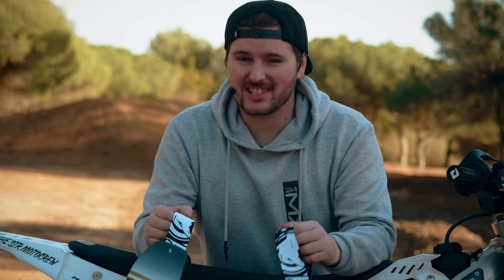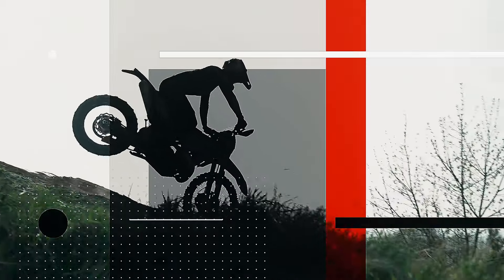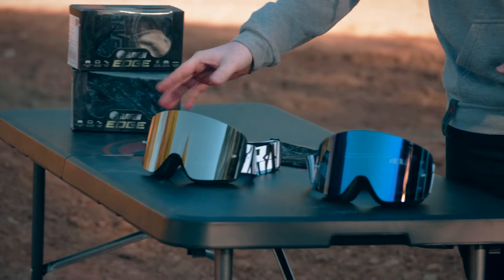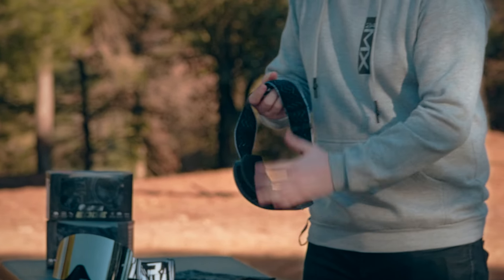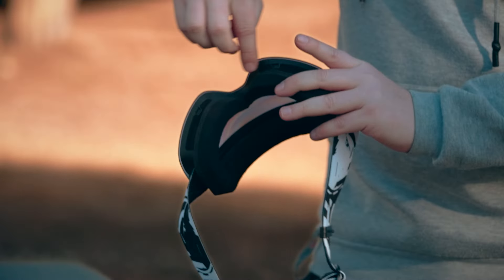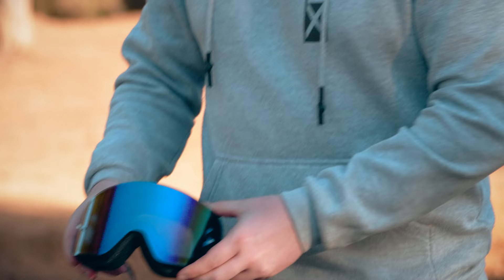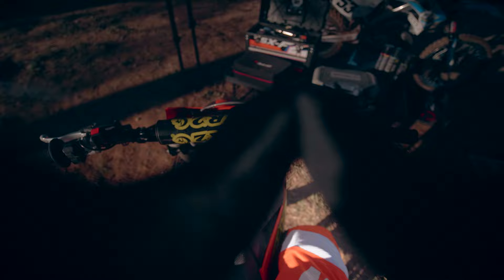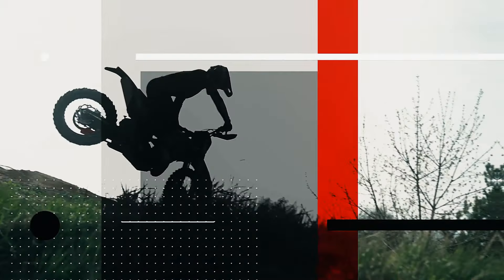Most affordable dirt bike goggles EVER?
Enhance your riding experience!🔥

Watch Max Hind run through the key features of the Raven Edge Charge Goggles Blue and Black Mirror. Possibly the greatest and most affordable goggle in the Raven Collection. Loaded with amazing features such as the frameless design, tear-off pegs, triple layer face foam and very well vented for those warm days at the tracks.